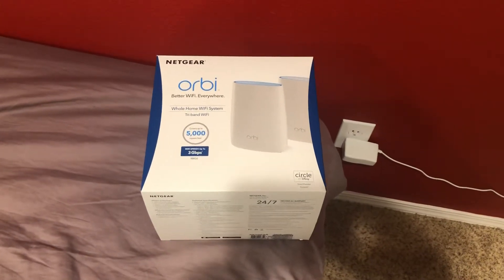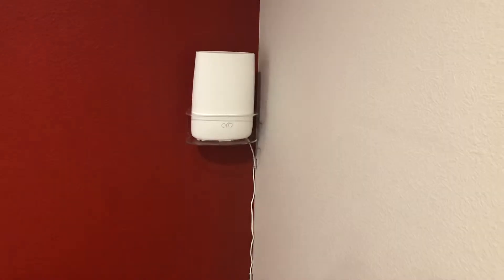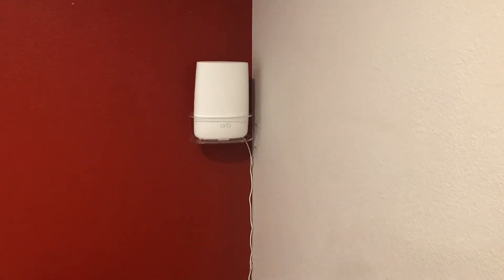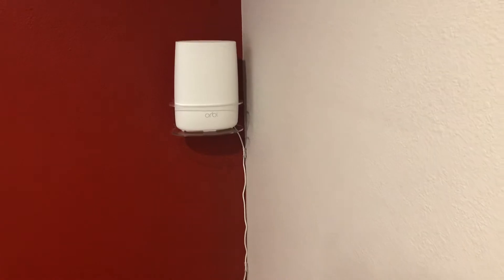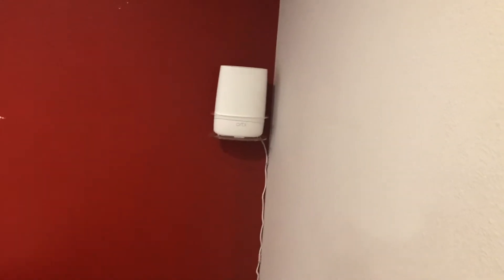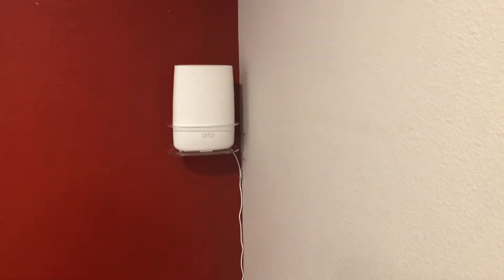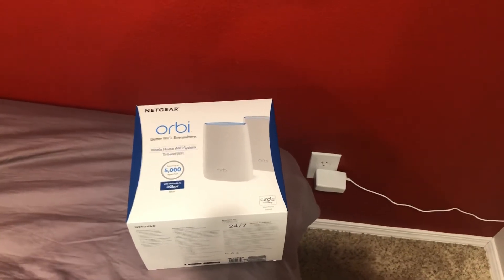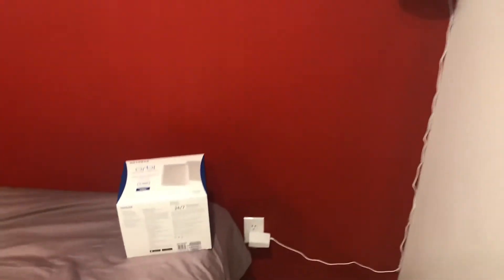➡️NETGEAR Orbi Ultra-Performance Whole Home Mesh WiFi System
➡️NETGEAR Orbi Ultra-Performance Whole Home Mesh WiFi System - WiFi router and single satellite extender with speeds up to 3Gbps over 5,000 sq. feet, AC3000 (RBK50)

➡️NETGEAR Orbi Built-in-Modem Whole Home Mesh WiFi System with all-in-one cable modem and WiFi router and single satellite extender with speeds up to 2.2 Gbps over 4,000 sq. feet, AC2200 (CBK40)

➡️Orbi Wall Mount

➡️Cable Clips

➡️NETGEAR Gigabit Cable Modem (32x8) DOCSIS 3.1 | for XFINITY by Comcast, Cox. Compatible with Gig-Speed from Xfinity (CM1000-1AZNAS)

(((Ultra-performance Mesh WiFi network blankets every inch of your home in super fast and seamless WiFi connectivity - room to room, wall to wall, floor to floor
Eliminates WiFi dead zones and buffering - 5,000 square feet of consistent coverage - with speeds up to 30 Gbps.
The most award-winning Mesh WiFi system on the planet: PC Mag, CNET, Wirecutter, Forbes, SmallNetBuilder.
Maintains speed even as more devices use your WiFi at the same time, thanks to patented tri-band technology.
Simple setup with the Orbi app - create guest network, access parental controls, perform speed tests, and more right from the appRefer to the PDF attached below in Technical Specification for Manuals.
NETGEAR Armor - Built-in anti-virus and data theft protection for all of your smartphones and computers. Protects your connected home from internet threats. $69.99 yearly subscription covers unlimited devices.)))